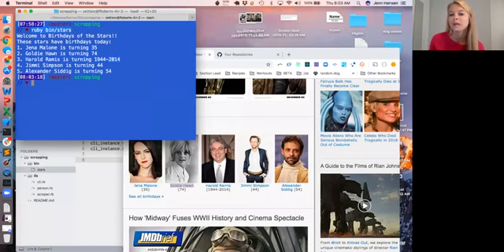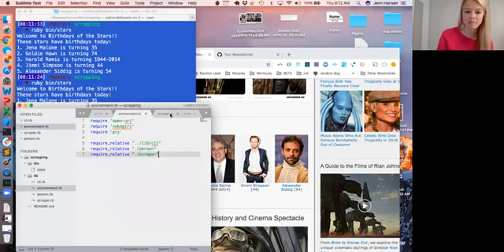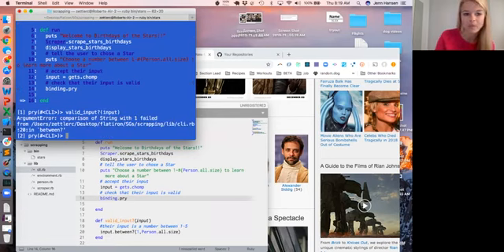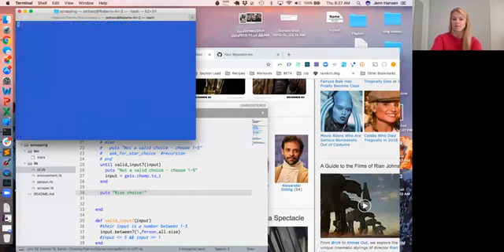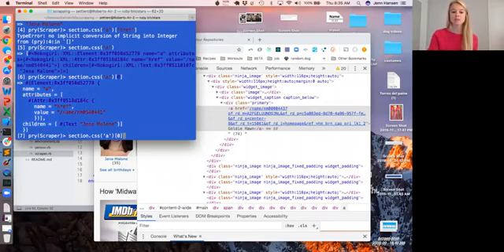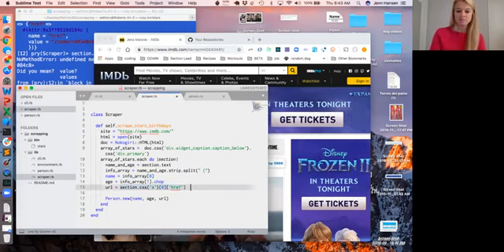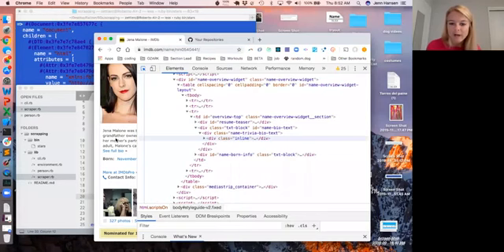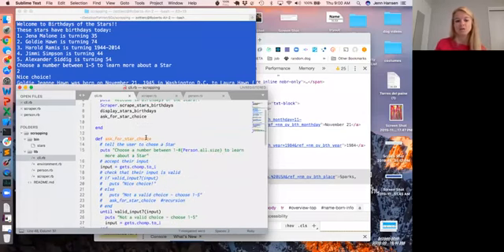CLI Scraper Application pt 2